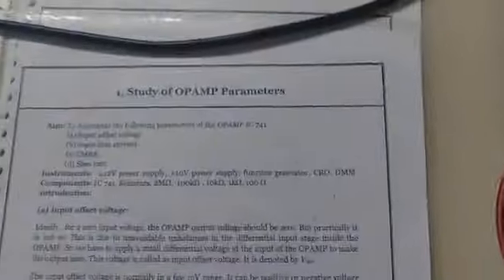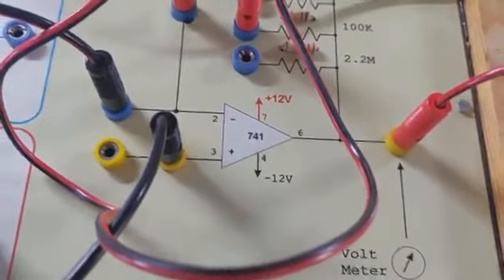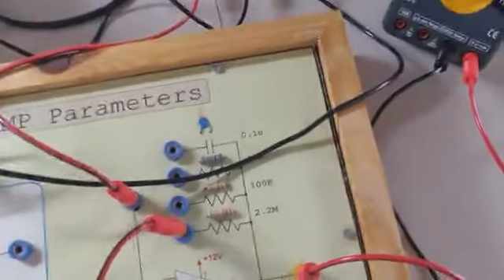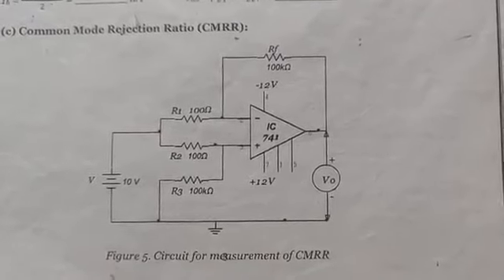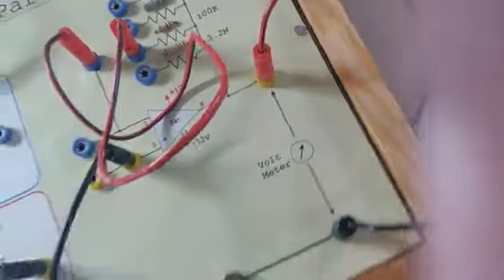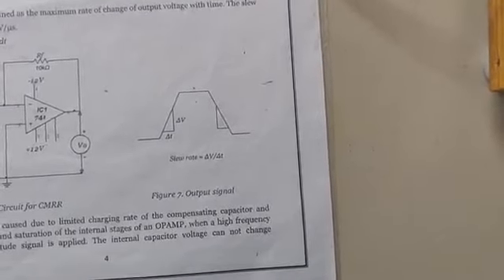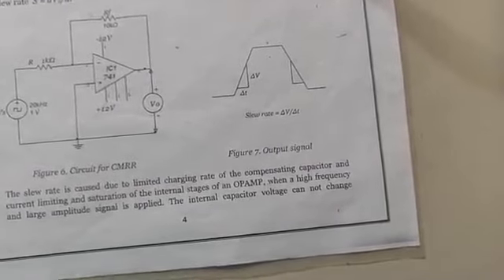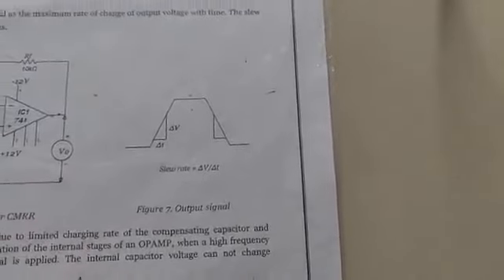STUDY OF OPAMP PARAMETERS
Study of the OPAMP PARAMETERS